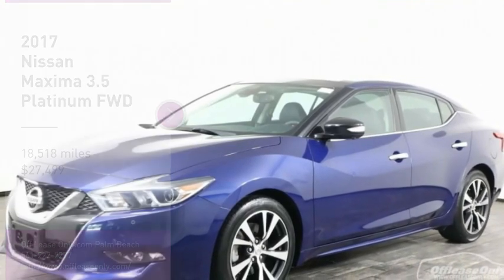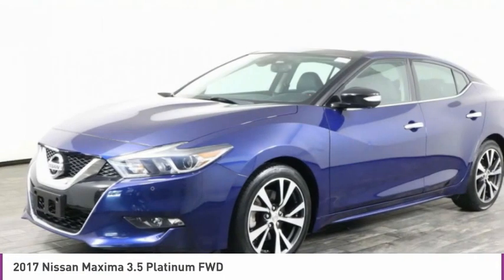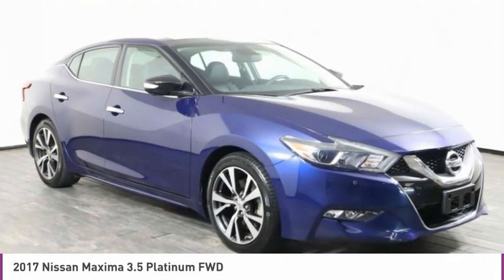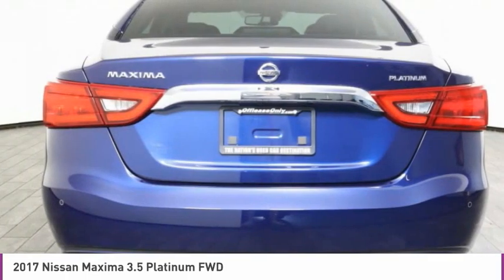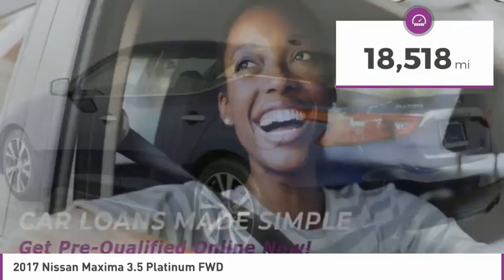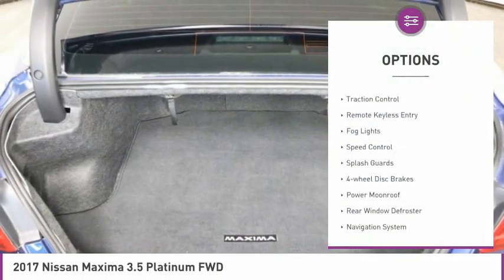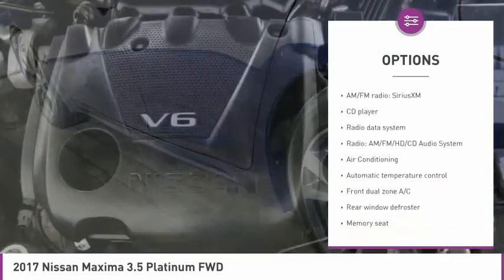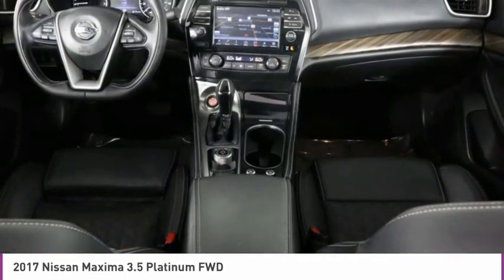2017 Nissan Maxima C340549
2017 NISSAN MAXIMA West Palm Beach, FL
Stock# C340549

*Leather Seats | Remote Start | Panoramic Sunroof | Heated Steering Wheel | Heated & Cooled Front Seats | Navigation *

Save Big; Original Price was $42,040. Fantastic in Deep Blue Pearl, our 2017 Nissan Maxima Platinum turns heads! Powered by a 3.5 Liter V6 that offers 300hp while paired with a paddle-shifted Xtronic CVT. In normal mode, this Front Wheel Drive offers a spirited ride, and near 30mpg on the highway. Move the drive mode selector into Sport and throttle response gets sharper, the steering gets heavier, and shifts get quicker. Embrace driving perfection behind the wheel thanks to a sport-tuned suspension, front chassis performance damper and upgraded wheels that further enhance this thrill ride! The curvaceous stance of our Maxima Platinum has been designed to provide optimal aerodynamics and turns heads with nice alloy wheels!

Inside, the Platinum cockpit puts comfort and control in the palm of your hand with top-shelf amenities such as remote engine start, push-button ignition, a panoramic sunroof, driver memory, ambient lighting, a heated steering wheel, and climate comfort seats with premium leather. You'll love the NissanConnect infotainment multi-touch screen with full-color Navigation, Apple CarPlay, and Bose Premium Audio!
Drive confidently knowing your Nissan Maxima includes forward collision warning, driver attention alert, parking sensors, an around-view monitor, and more! This is a great blend of performance, efficiency, style, and comfort.